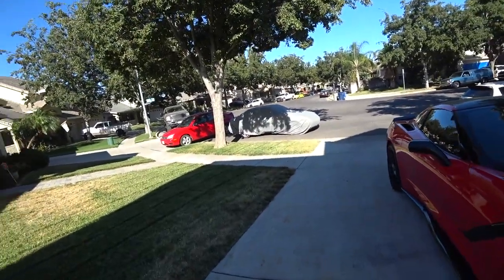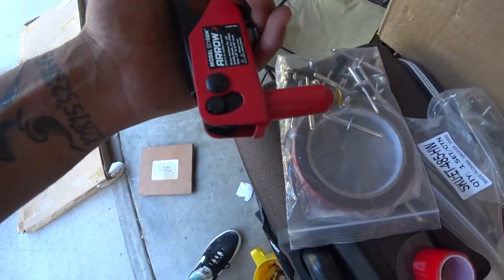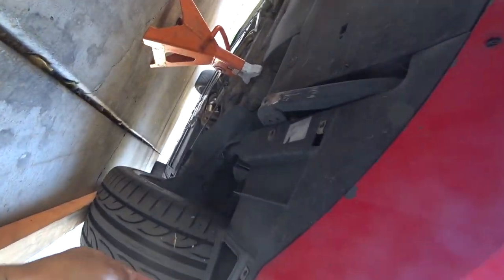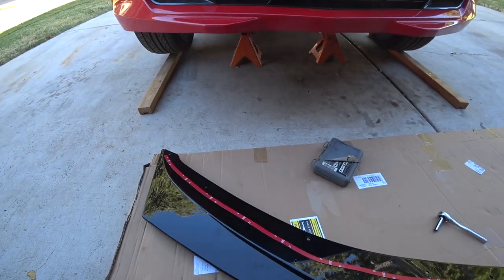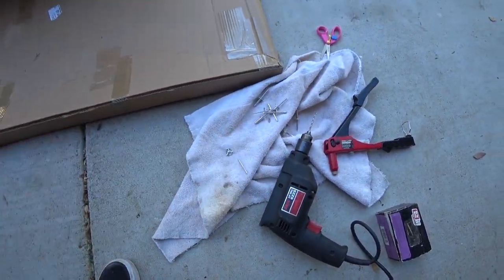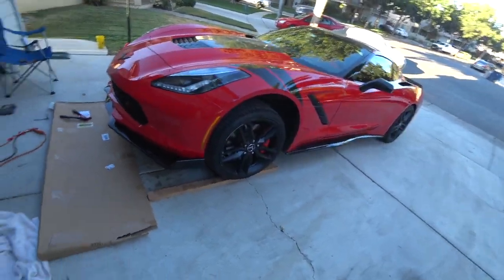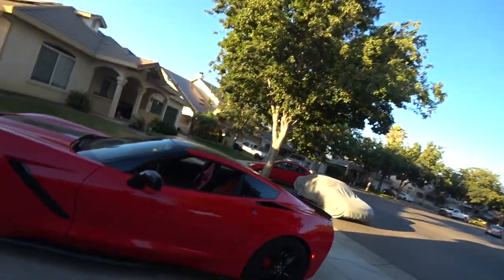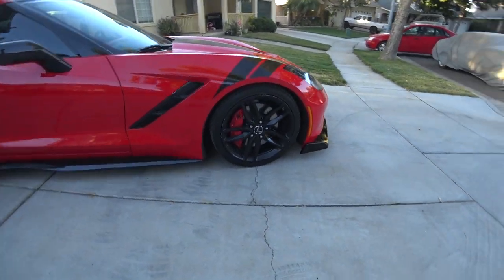C7 CORVETTE STINGRAY GETS A HUGE FRONT SPLITTER!!!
2014 Corvette 🏎💨💨Stingray 3LT Z51
Headers - @american_racing_headers
X-Pipe - @american_racing_headers
Exhaust - @awetuningofficial
Cold Air Intake - @afepower
Throttle Controller - @solerperformance
Lowering Bolts - @vmsracing
Aventador Taillights - @morimotohid @vettelights
ZR1 Front Spliiter - @extremeonlinestore
Z06 Front Grille - @extremeonlinestore
Z06 Side Skirts - @extremeonlinestore
Z06 Rear Vents - @ebay
Black Vinyl - @adgraphics_na